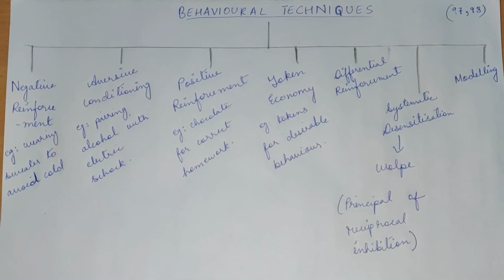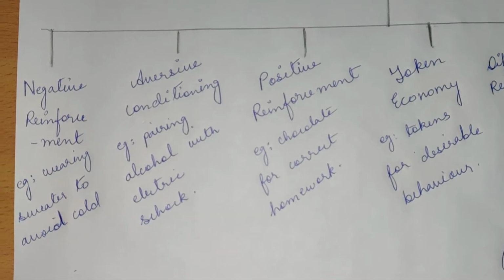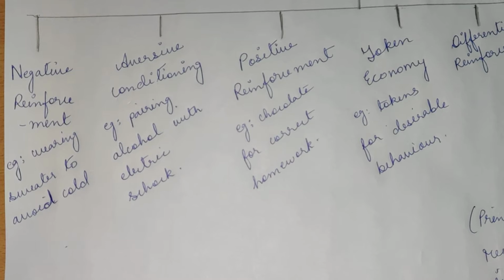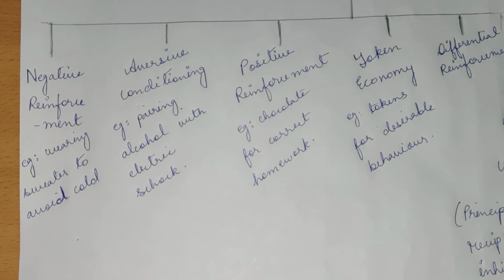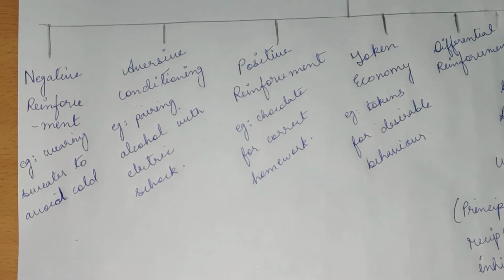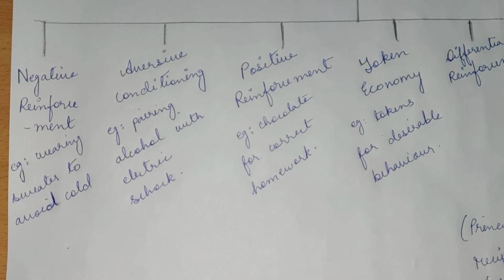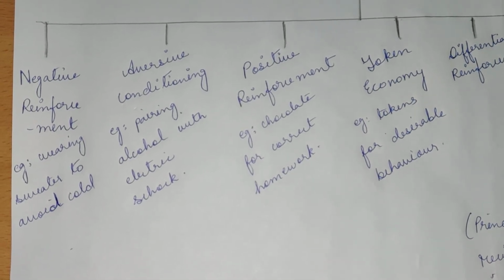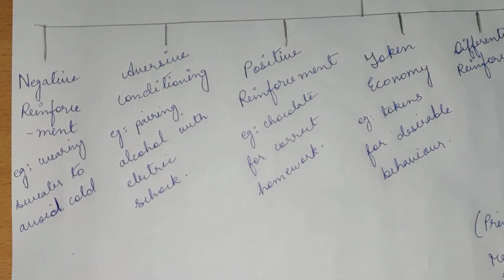Behavioural Techniques - 1